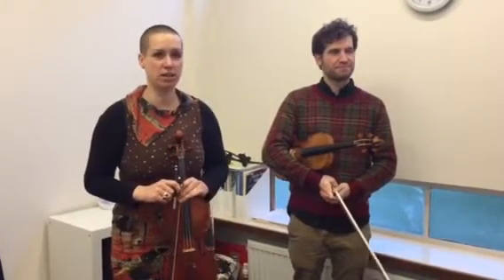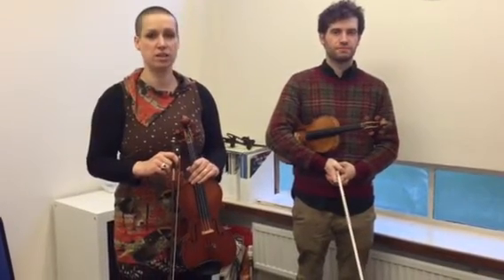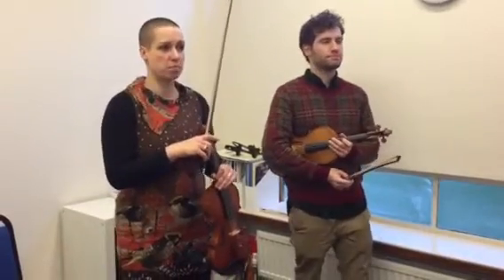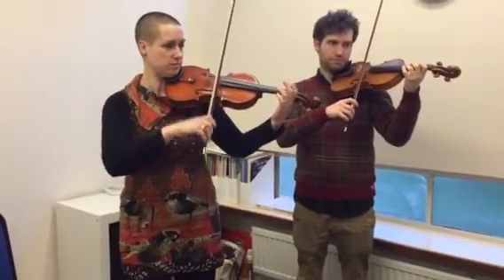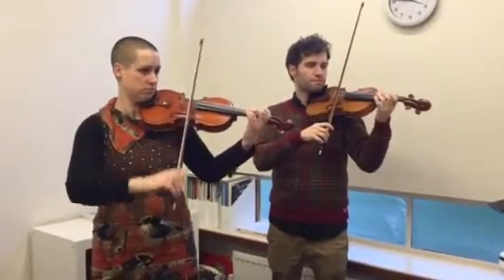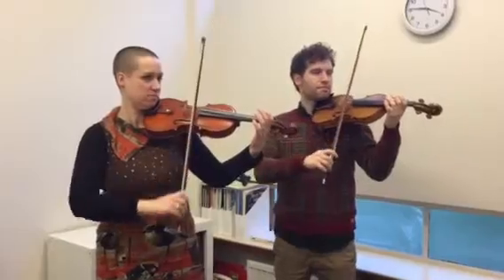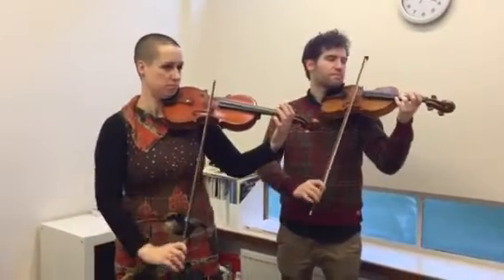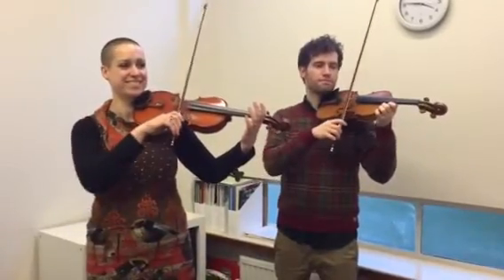Chatterbox Chatterbox for Suzuki Hub concert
Kate Conway and Jorge Fernandez demonstrate one of the group pieces for the Suzuki Hub groups concert on 5th May.